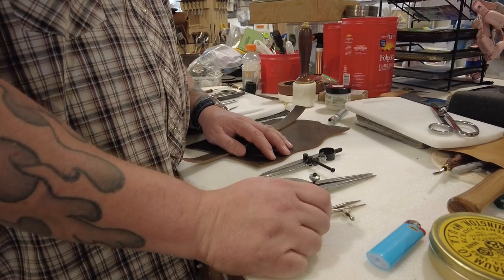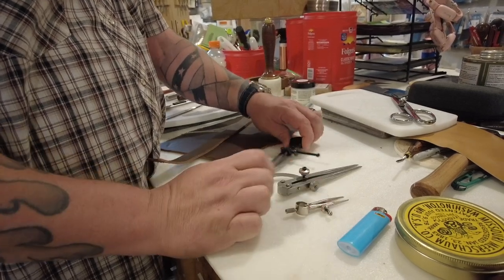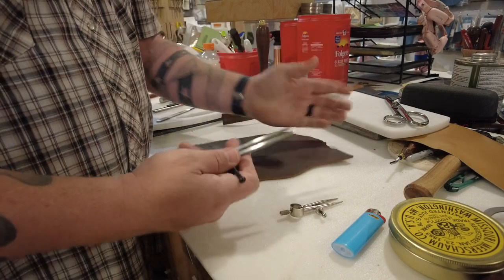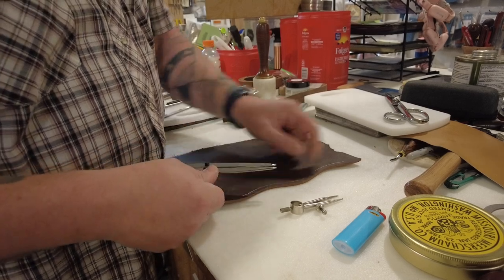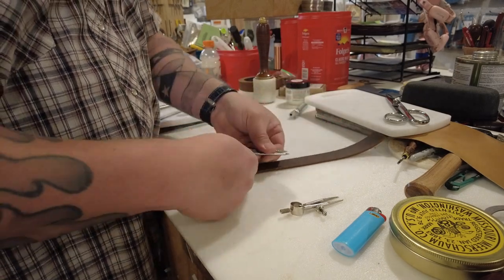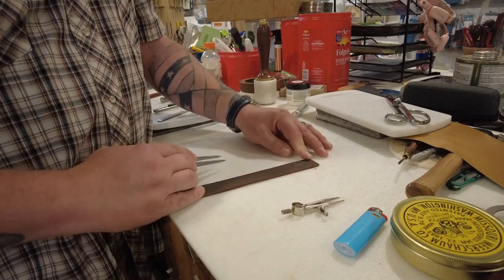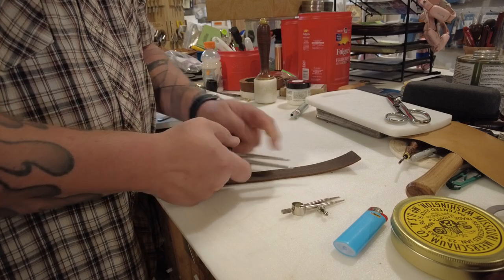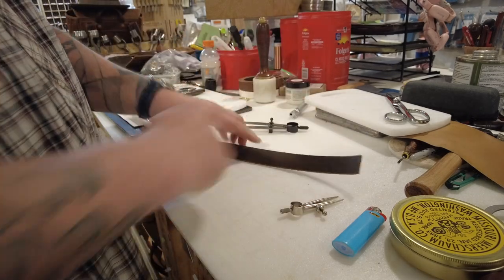Uses for the Wing Divider tool in Leathercraft (a 2 minute tool tip)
The Wing divider tool can be a very useful asset when laying out designs or measuring things.  Here's a short video showing a few different ways I use mine.